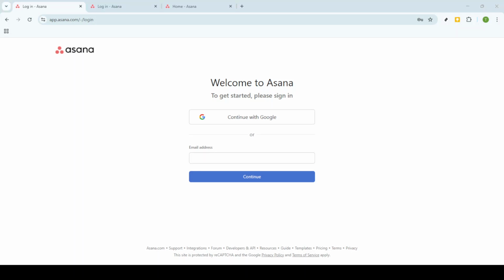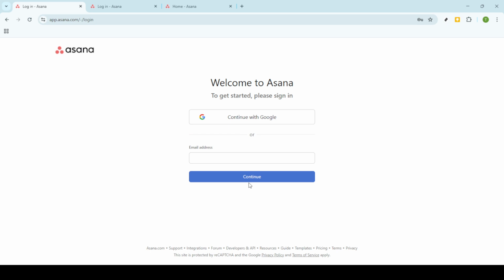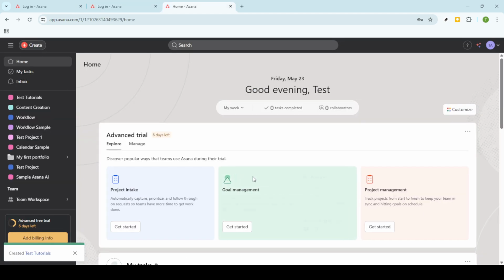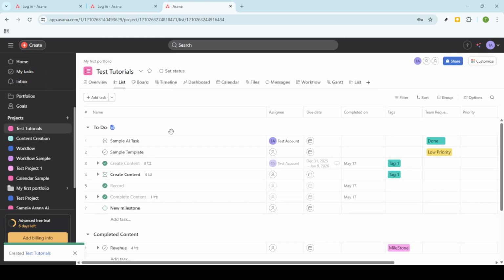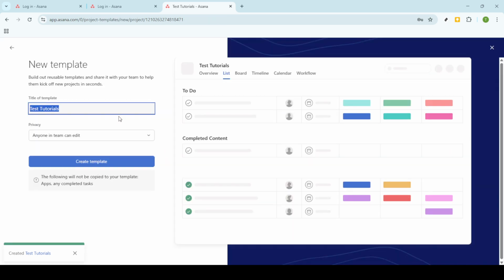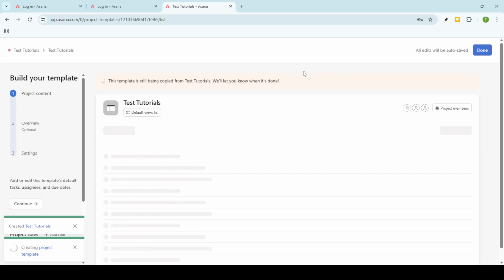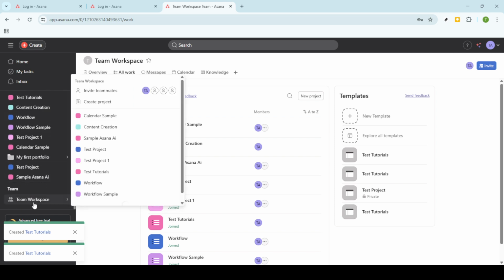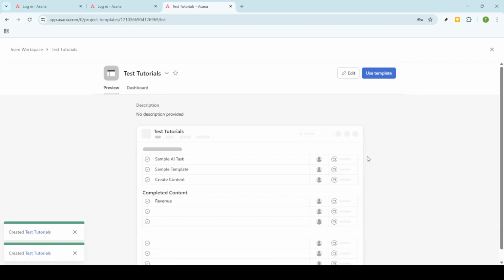How To Create Asana Project Template [2025 Full Guide]